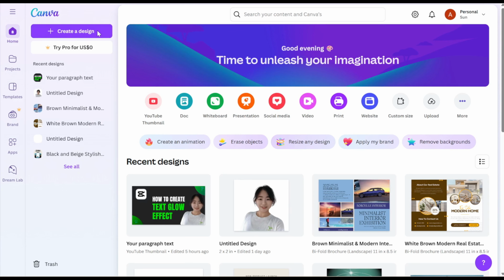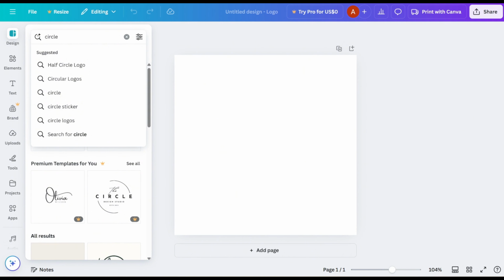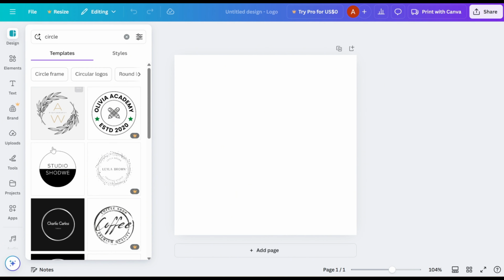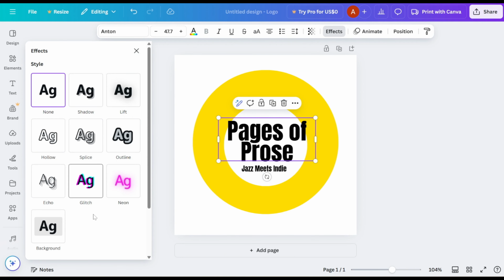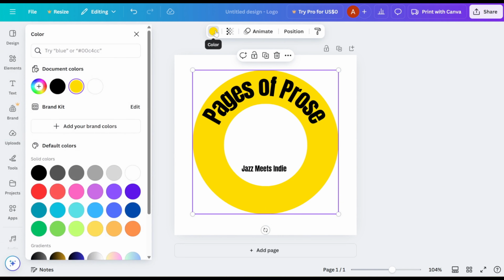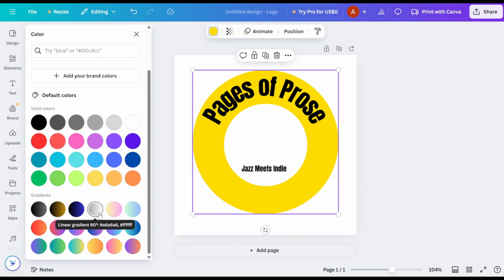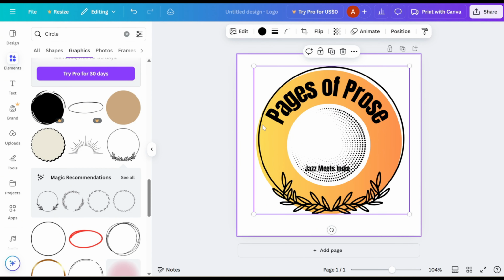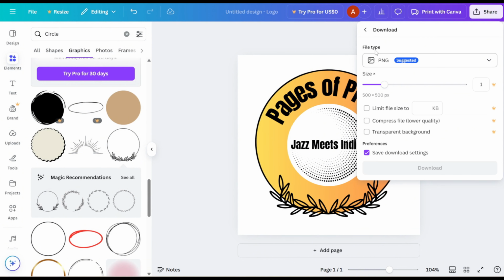How to make a circular logo in Canva | Step-by-Step Tutorial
Discover the art of creating a stunning circular logo in Canva with our easy-to-follow video tutorial!